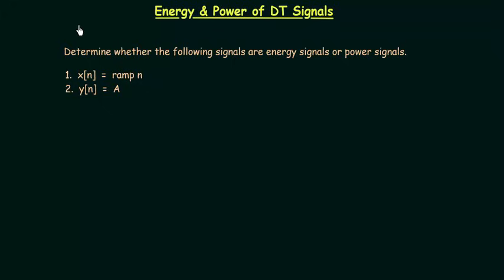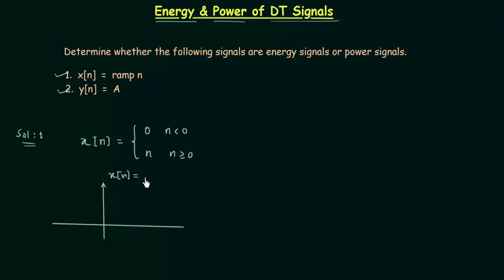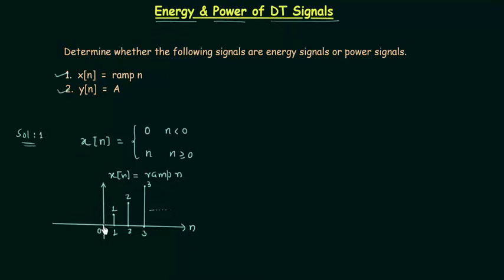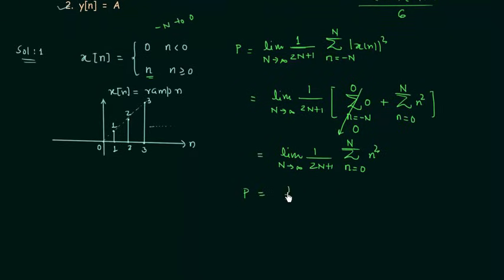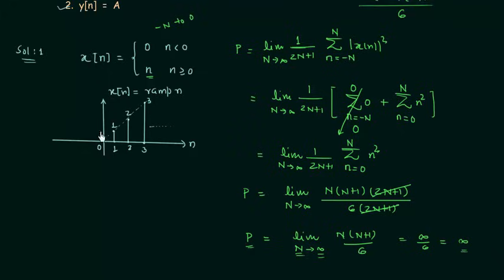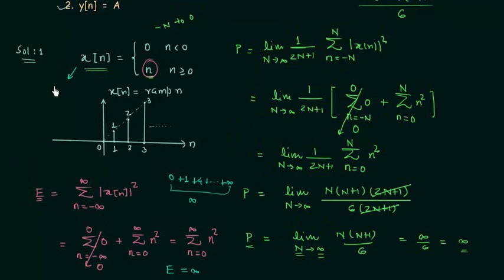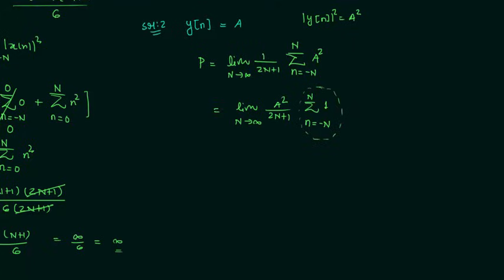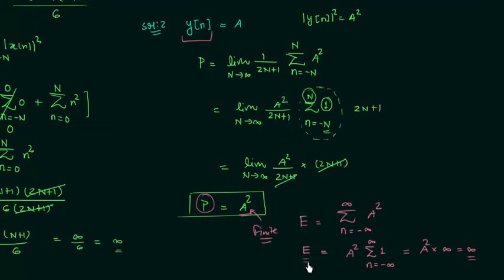Energy and Power of Discrete-Time Signals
Signals & Systems: Energy and Power of Discrete-Time Signals.
Topics Covered:
1. The total energy of discrete-time signals.
2. The average power of discrete-time signals.
3. Determining whether the discrete-time signal is energy signal or power signal.
4. Solved examples on finding out if the given discrete-time signal is energy signal or power signal.